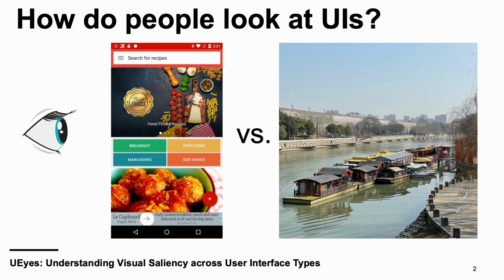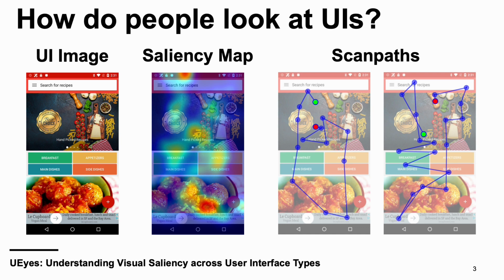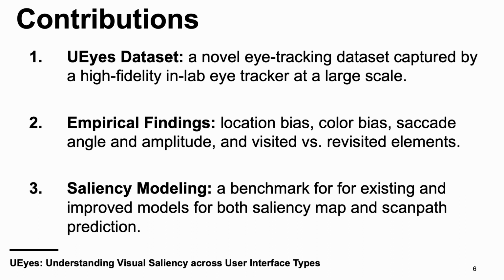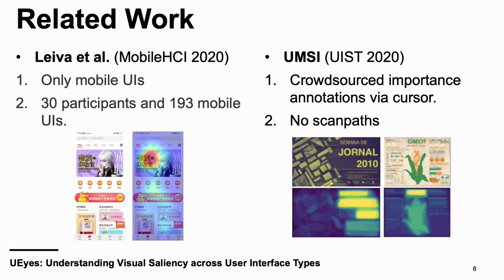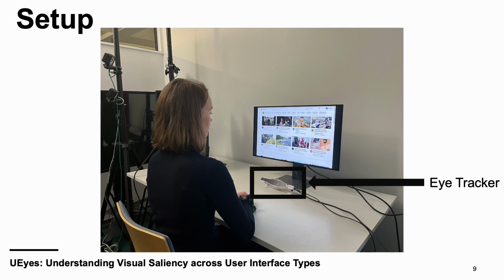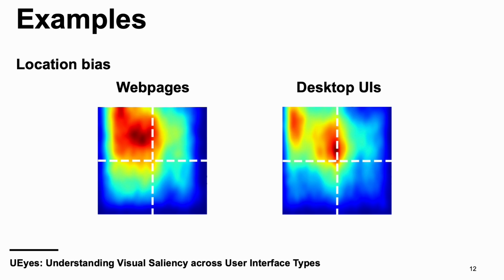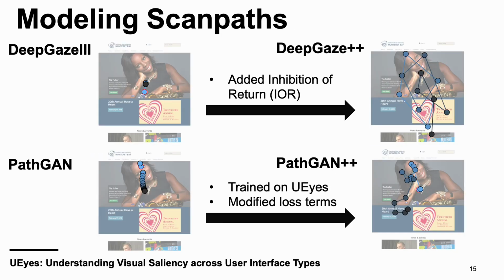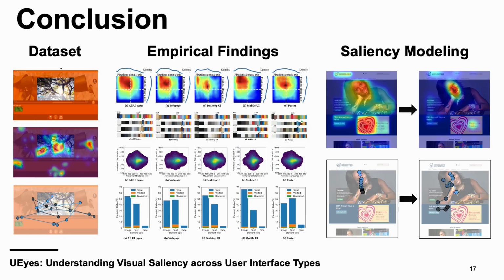UEyes: Understanding Visual Saliency across User Interface Types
Yue Jiang, Luis A. Leiva, Hamed Rezazadegan Tavakoli, Paul R. B. Houssel, Julia Kylmälä, Antti Oulasvirta

Session: GUIs, Gaze, and Gesture-based Interaction

While user interfaces (UIs) display elements such as images and text in a grid-based layout, UI types differ significantly in the number of elements and how they are displayed. For example, webpage designs rely heavily on images and text, whereas desktop UIs tend to feature numerous small images. To examine how such differences affect the way users look at UIs, we collected and analyzed a large eye-tracking-based dataset, \textit{UEyes} (62 participants and 1,980 UI screenshots), covering four major UI types: webpage, desktop UI, mobile UI, and poster. We analyze its differences in biases related to such factors as color, location, and gaze direction. We also compare state-of-the-art predictive models and propose improvements for better capturing typical tendencies across UI types. Both the dataset and the models are publicly available.